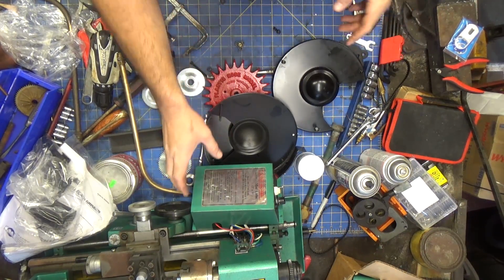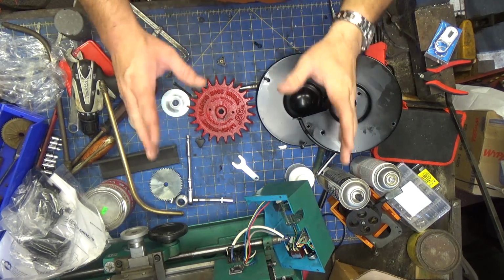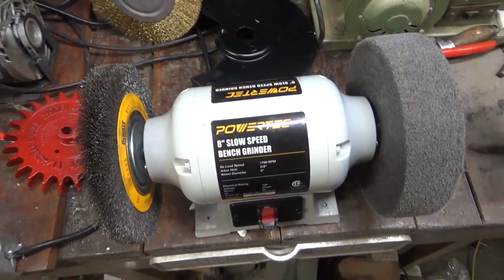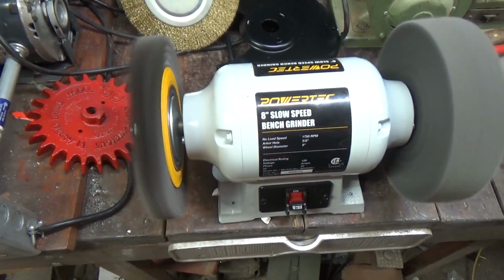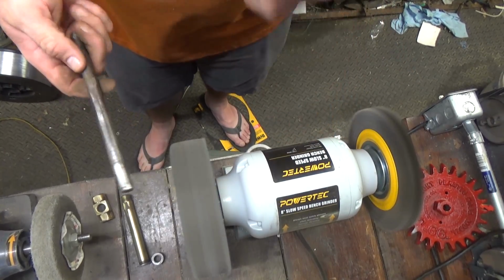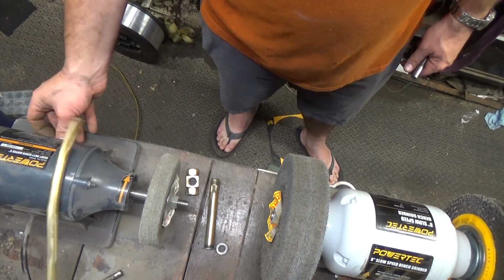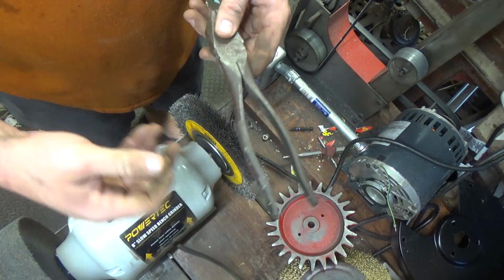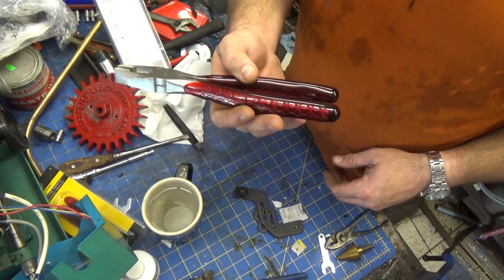POWERTEC Slow Speed Bench Grinder, 8"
POWERTEC BGSS801 Slow Speed Bench Grinder, 8"